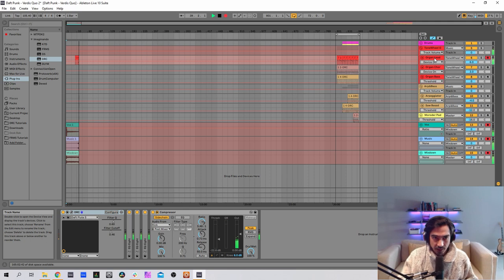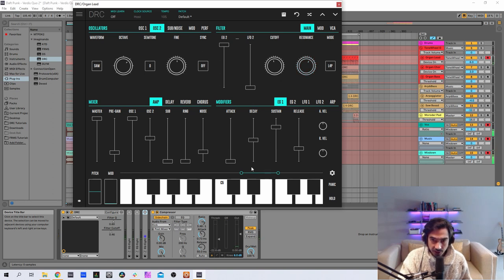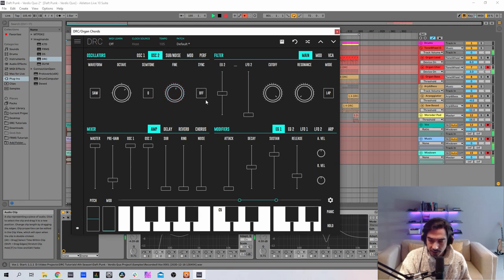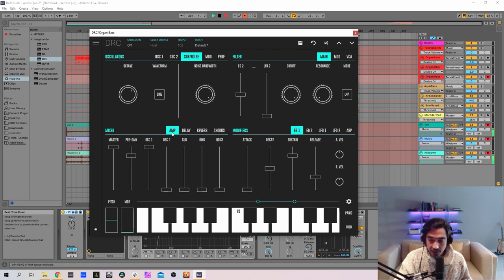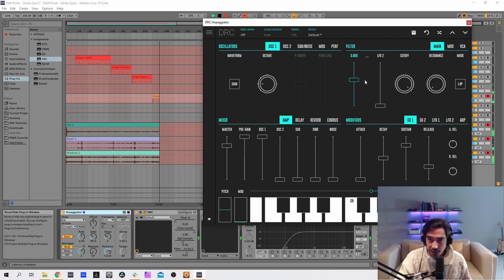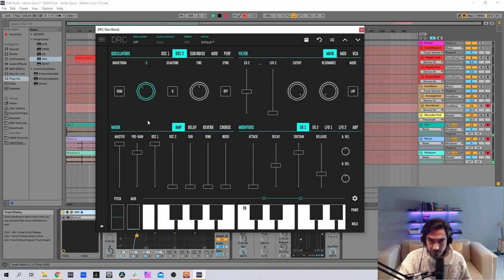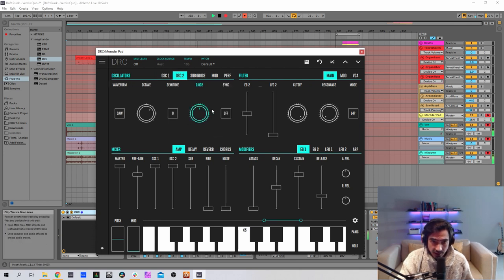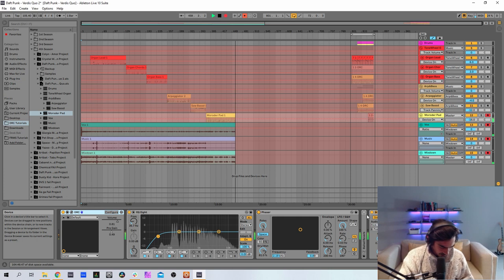How to make the sounds from Daft Punk - 'Veridis Quo' with DRC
Over the years, Daft Punk have masterfully sampled many tracks by other artists, taking it as source material, then twisting, transforming and turning it into massive records of their own. In some of their tracks, the ‘borrowed’ elements are undeniably plain to see, like the guitar riff from the 'Human After All' track ‘Robot Rock’, relatively unchanged from the original, it's easily identifiable as ‘Release The Beast’ by Breakwater.

Moving towards the more creative side of sampling, where the original audio/track is not immediately obvious but still identifiable, ‘One More Time’ chops up and loops the brass of Eddie John’s ‘More Spell on you’ to great effect.

Then at the other end of the spectrum, it’s more a debate over whether any sampled elements of the alleged original appear at all. Which brings us to today’s featured track from the album Discovery, ‘Veridis Quo’. The main melody shares some similarities with French disco track ‘Supernature’ by Cerrone, but opinion is split on whether any part of its audio is actually present in Daft Punk’s 2001 masterpiece.

A 2007 compilation album entitled ‘Discovered (A Collection of Daft Funk Samples)’ - (note the use of ‘funk’ and not ‘punk’ in the title) includes Supernature, attributing it to (the incorrectly spelt) ‘Verdis Quo’, but the credibility of this album’s authenticity is questionable.

One thing we do know for sure is that half of the samples used on Discovery were sound-a-like recreations recorded by the band - a sensible approach to keeping licencing and royalties costs down!

In today’s DRC Sound Design Tutorial Lucas takes you through six different disco patches from Daft Punk’s - ‘Veridis Quo’.

00:00 Intro
01:08 Organ Lead
04:52 Organ Chord
07:09 Organ Bass
09:28 Arpeggiator
12:08 Saw Bass
13:50 Moroder Pad
17:51 Music
20:22 Outro